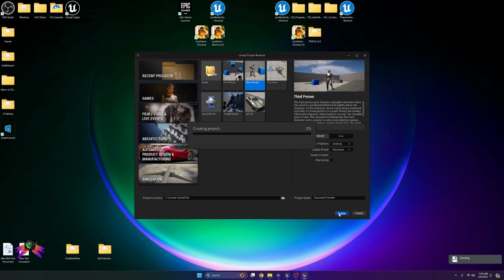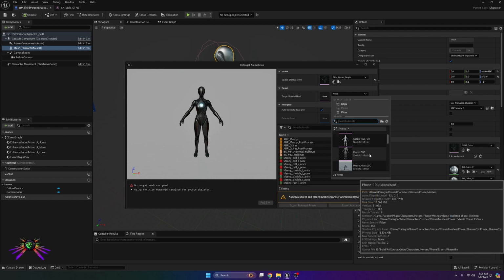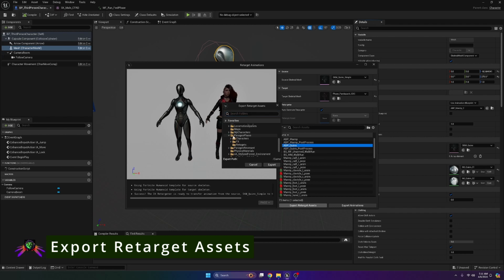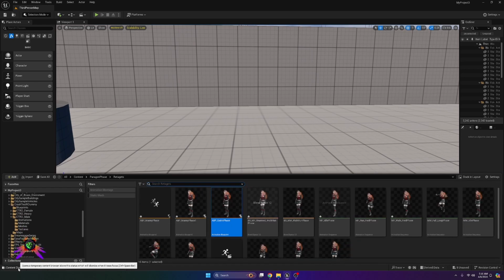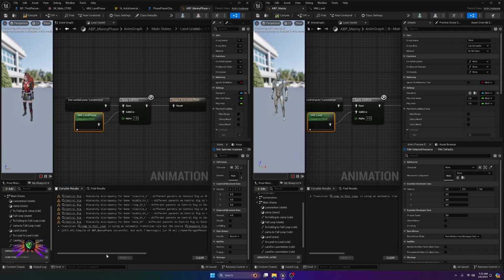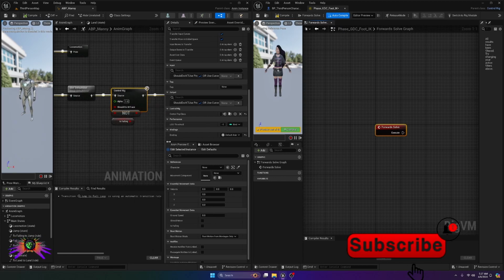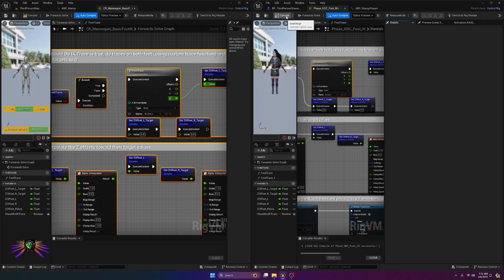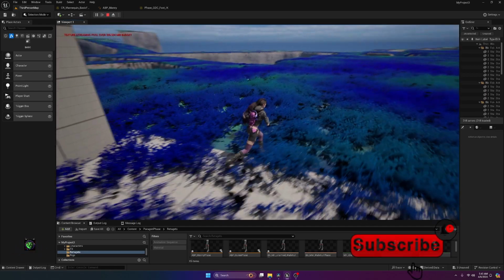NEW! How to Put Your Own Character in Unreal Engine 5.4 Error Free -Tutorial + IK Foot Rig Tutorial!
In this video, I will demonstrate how to add your Custom Skeletal Mesh Character to The UE 5.4 Third Person Default Project. We will retarget, fix animation errors, and Build the Foot IK Rig. I will Keep it Basic and Explain What I Can For Beginners.
NOTE: This is for Skeletal Mesh Only!